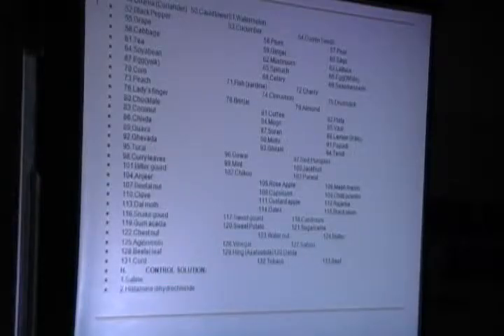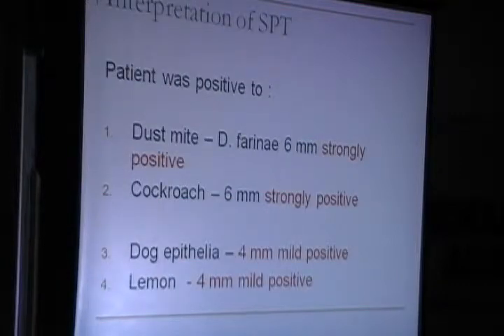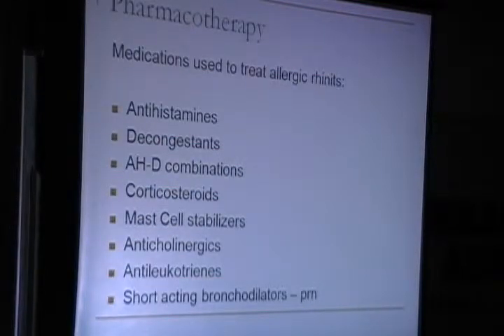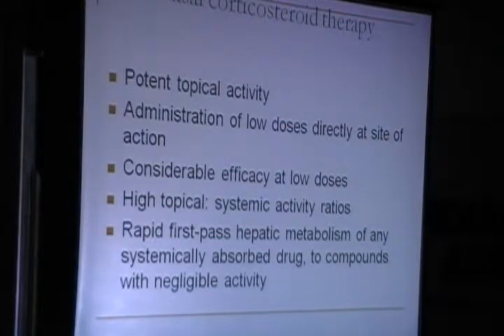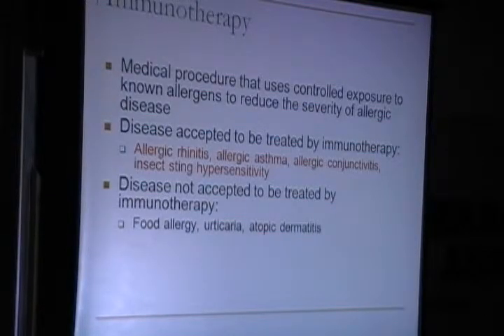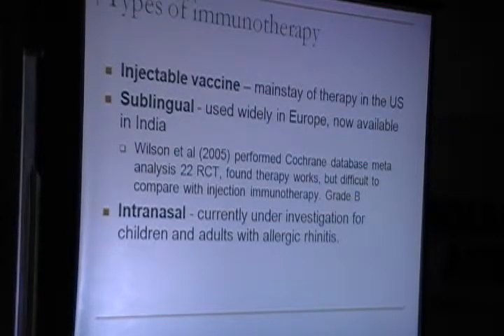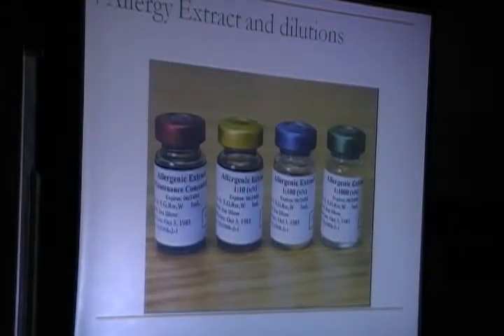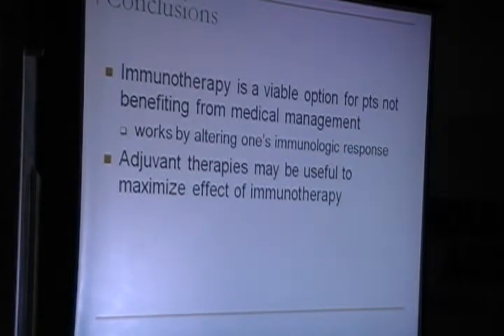Evaluation of a case of allergy -- Dr.Zareen Mohamed - Part 2 of 2